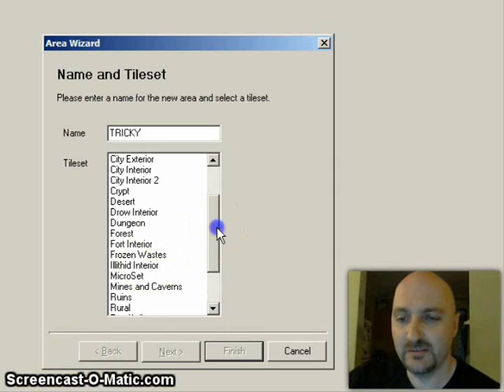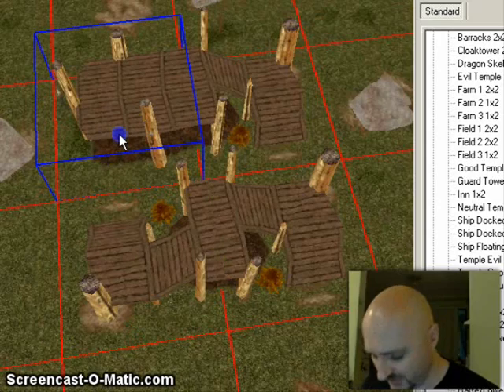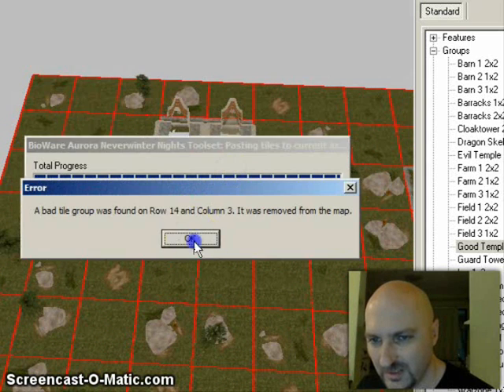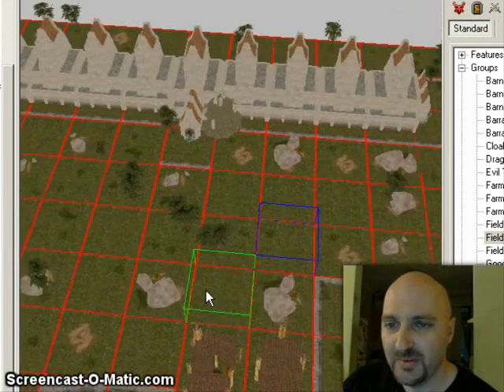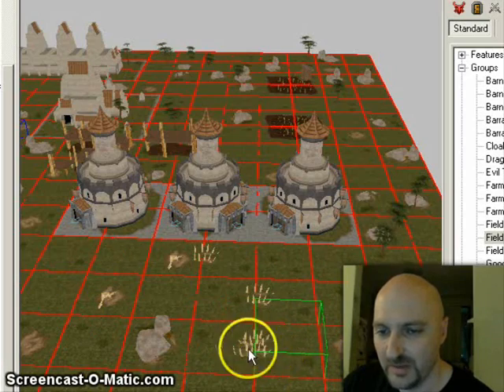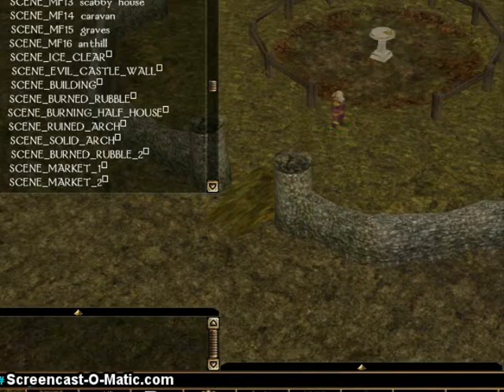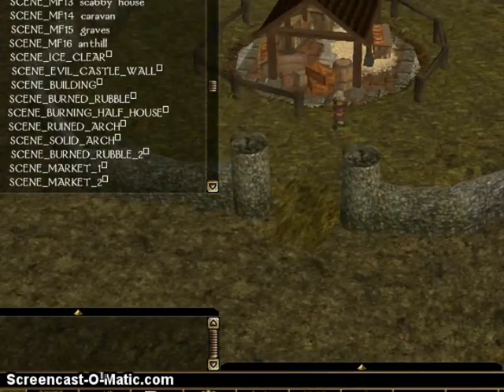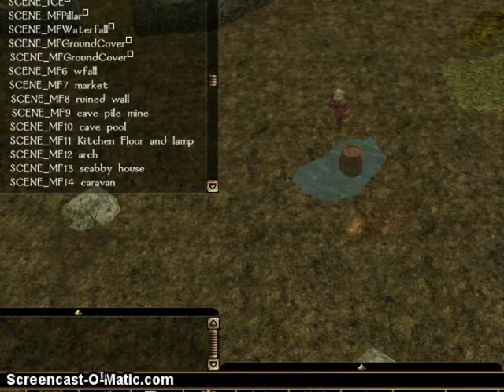Tricky NWN Toolset stuff.